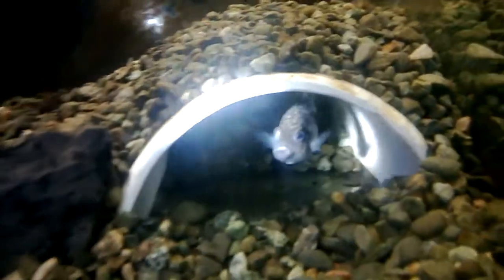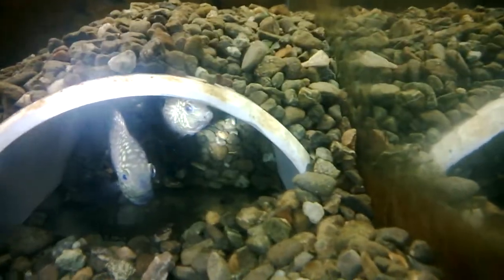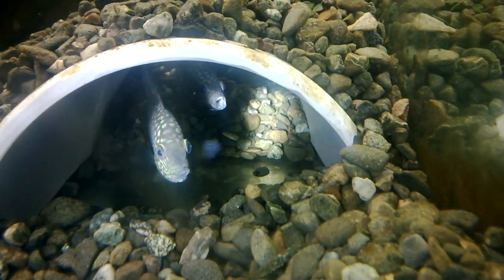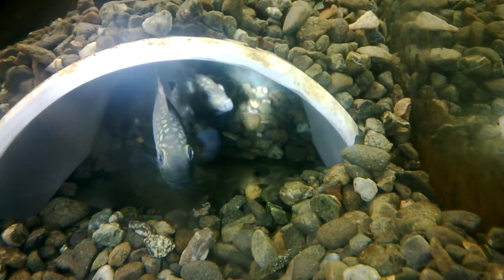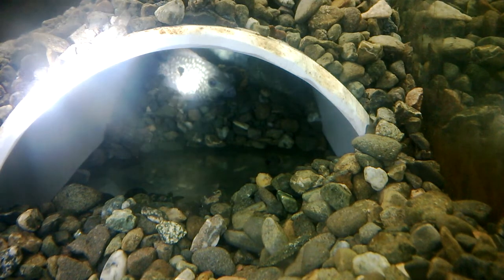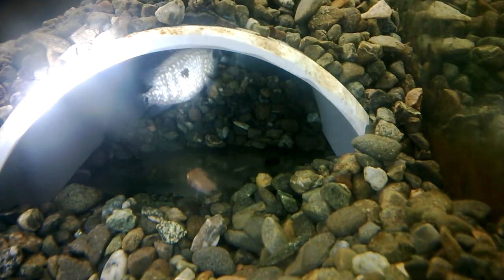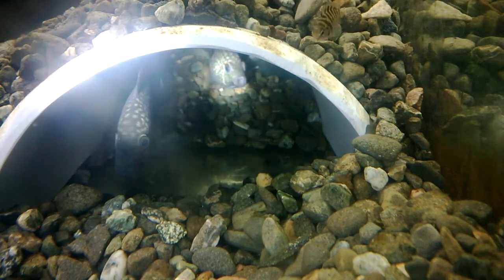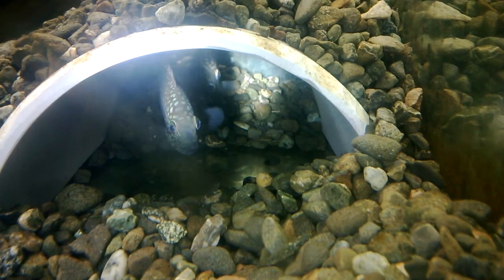Sick Carpintis......Any advise?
I have a 3 and a half inch Carpintis that has swollen up and eyes popping out a bit. I treated the tank with aquarium salt and have feed Epsom salt laced food. I am going to go pick up some peas later on today and blanch them real well till soft and try that as well.

Any thing else to try? Or any idea what exactly is going on with this fish?